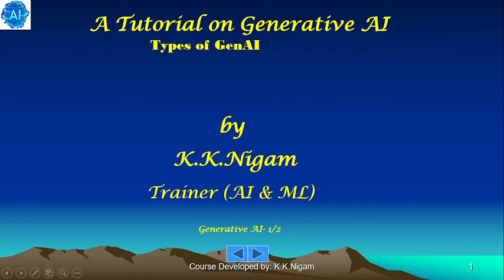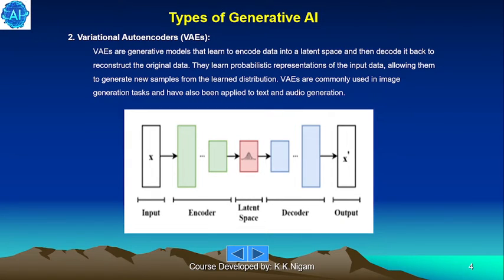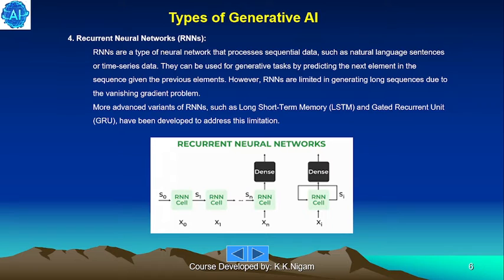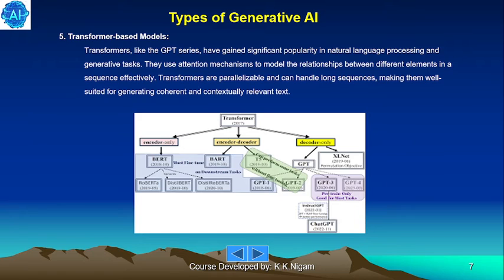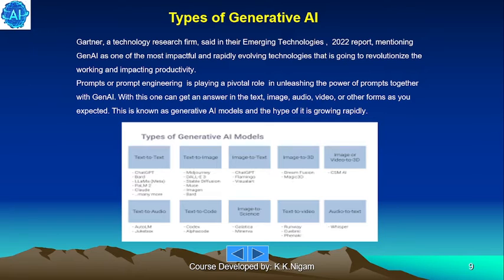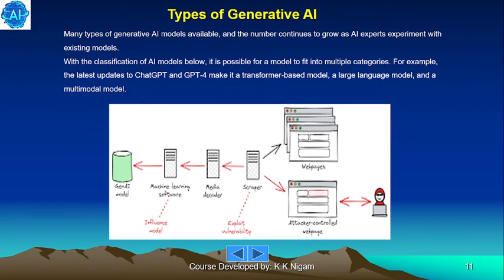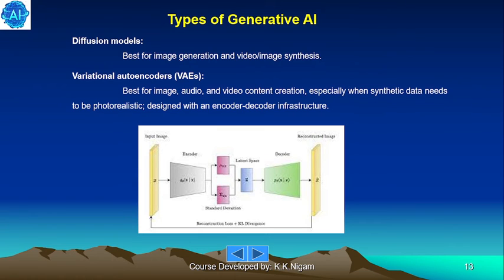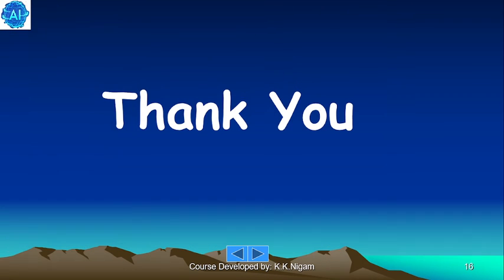GenAI Type 1 - Broadly there are two types of GenAI.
GANs & VAE are two main types of GenAI
Generative Adversarial Networks (GANs): This is a broader class of Generative AI models that use two separate neural networks (like a player and a coach) to self-improve themselves and create realistic products or analytical tools—for instance, new designs, real human faces, etc.

VAE- Autoencoders have emerged as an architecture for data representation and generation. Among them, Variational Autoencoders (VAEs) stand out, introducing probabilistic encoding and opening new avenues for diverse applications. In this article, we are going to explore the architecture and foundational concepts of variational autoencoders (VAEs).
Autoencoders are neural network architectures that are intended for the compression and reconstruction of data. It consists of an encoder and a decoder; these networks are learning a simple representation of the input data. Reconstruction loss ensures a close match of output with input, which is the basis for understanding more advanced architectures such as VAEs. The encoder aims to learn efficient data encoding from the dataset and pass it into a bottleneck architecture. The other part of the autoencoder is a decoder that uses latent space in the bottleneck layer to regenerate images similar to the dataset. These results backpropagate the neural network in the form of the loss function.